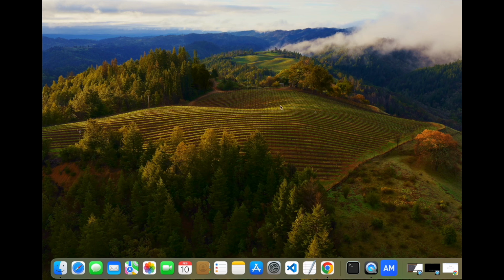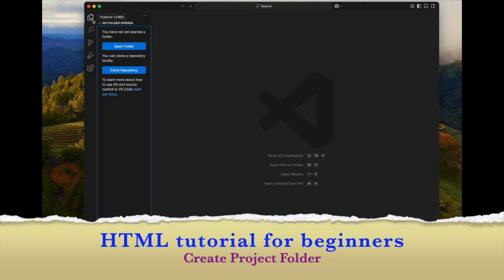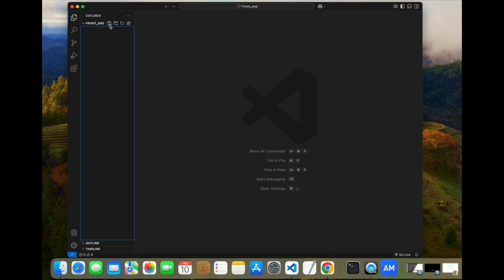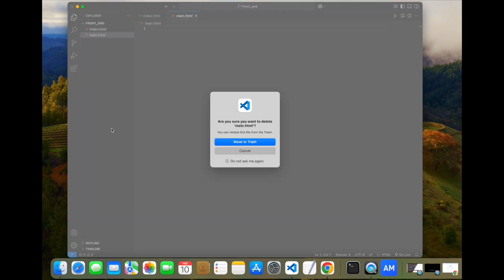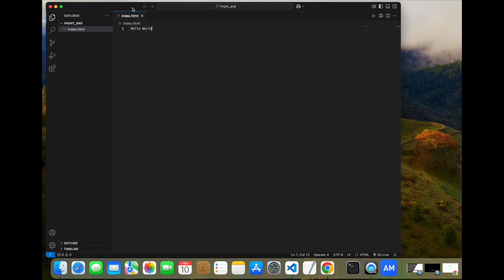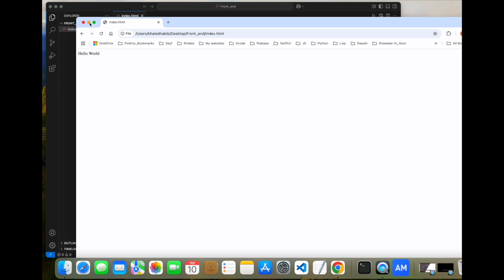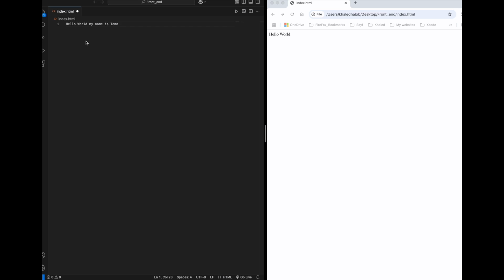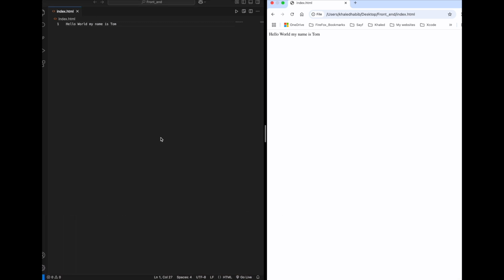HTML tutorial for beginners (Create Project, Episode_2)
This is the second episode in a collection of lessons which explains in detail most of the elements and Tags of the HTML programming languages